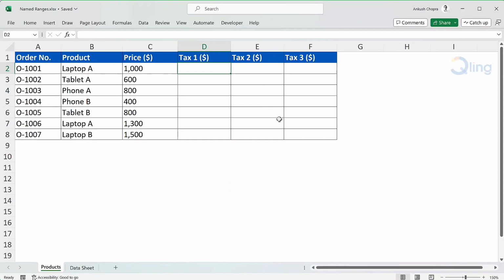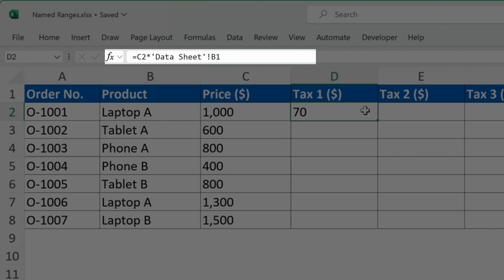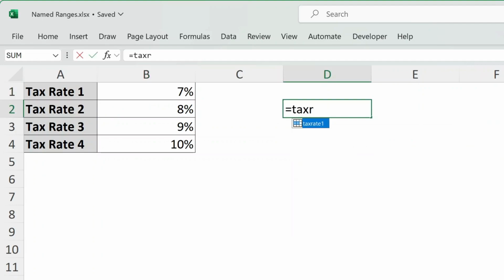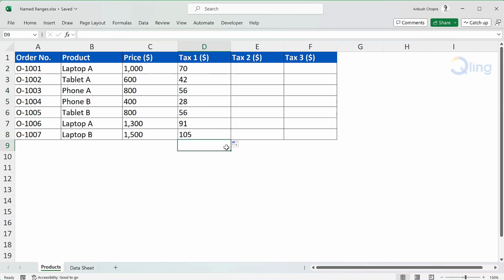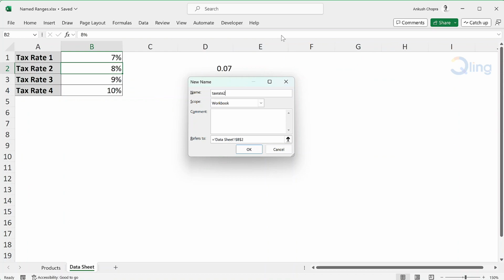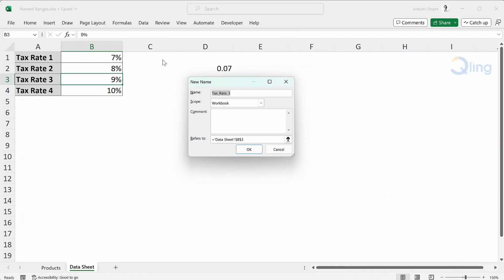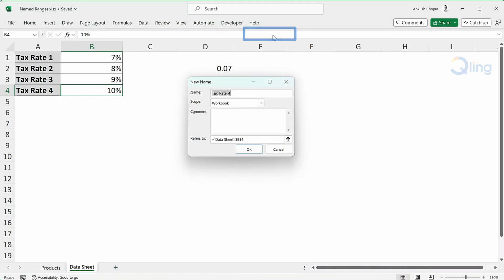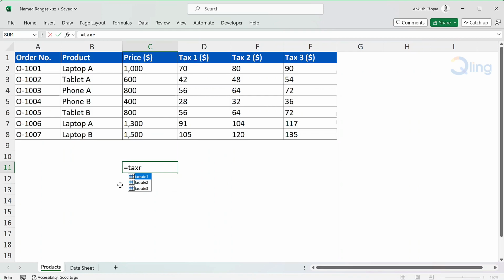Excel Hacks: Named Ranges - Why You Should Be Using Them!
Named Ranges or Defined Names in Excel

Named Ranges in Excel can be a game-changer when it comes to writing formulas and working across multiple worksheets. By assigning specific names to ranges of cells, you not only make your formulas more readable but also simplify the process of referencing those ranges in different parts of your spreadsheet.

Named Ranges allow you to easily identify and remember the purpose of each range, making it much simpler to write complex formulas without constantly referring back to cell references. This not only saves time but also reduces the chances of errors in your calculations.

Moreover, when working with multiple worksheets or even different workbooks, using Named Ranges ensures that your formulas remain consistent and accurate across all sheets. You can simply refer to the named range without worrying about cell references changing or getting mixed up.

In conclusion, leveraging defined names in ranges makes your formulas more readable and easier to write when working with various worksheets or workbooks. It's a simple yet powerful technique that can greatly enhance your productivity and accuracy in spreadsheet tasks.

00:00 - Introduction
01:35 - Defining a name by using the Name Box
03:00 - Defining a name using the Define Name button
03:53 - Defining a name using the Name Manager
04:48 - Restricting the scope of a Defined Name